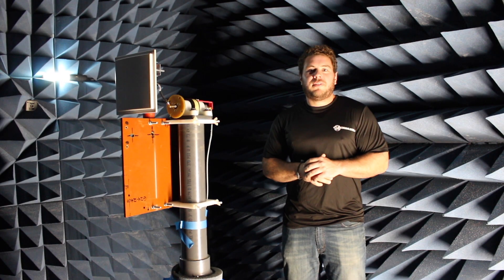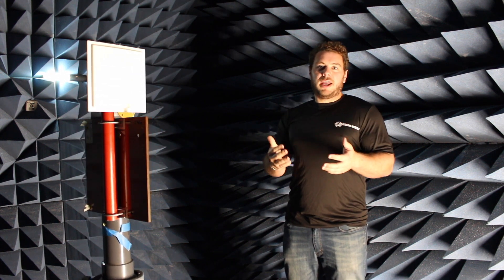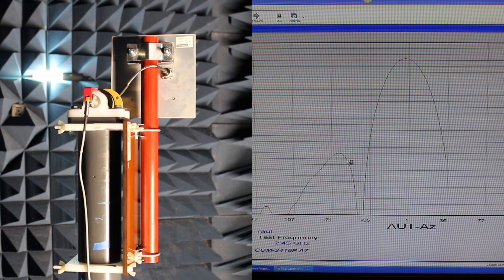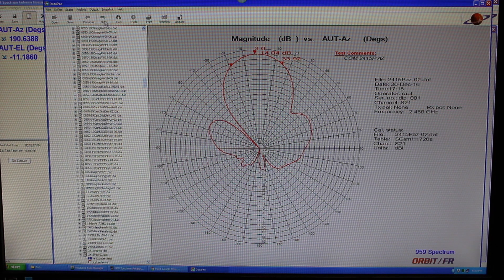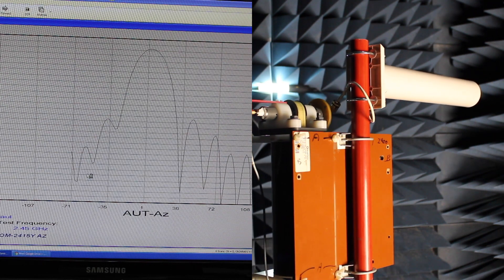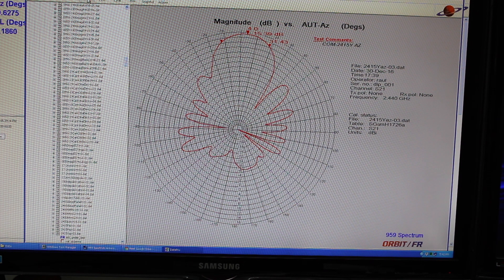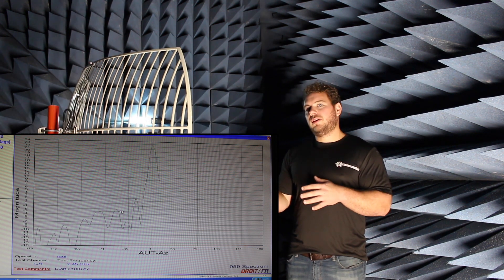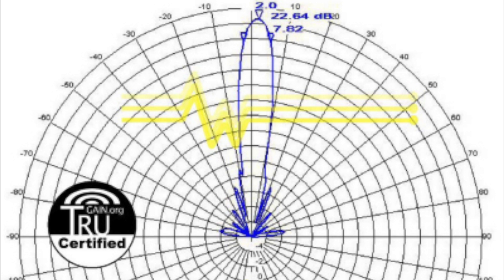How Antennas Work: Long Range WiFi Testing & Analysis With an Orbit FR Certified Anechoic Chamber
A walk-through of our 3 best selling directional long range WiFi antenna inside our Anechoic Chamber. The Yagi Cantenna, Panel Patch and the 24dBi Parabolic WiFi Grid were each put through our certified Orbit FR antenna testing and measurement chamber to show radiation patterns and signal propagation of each antenna. Aside from our high tech chamber our RF (radio frequency) lab based in Miami, FL USA is loaded with sensitive testing equipment like Anritsu analyzers which help us determine which antennas outperform the competition.